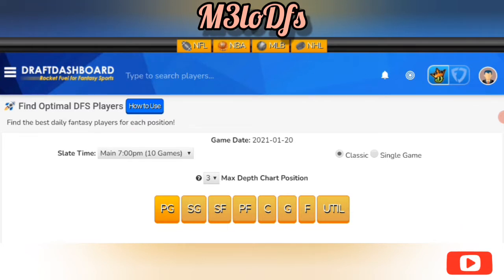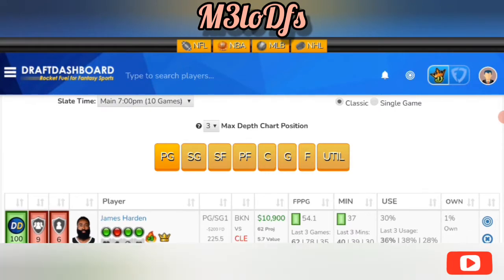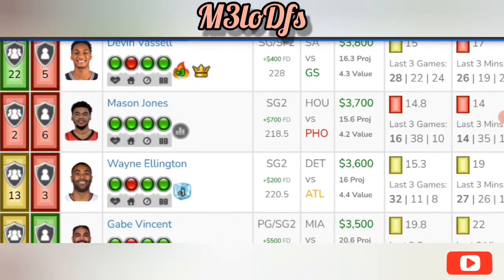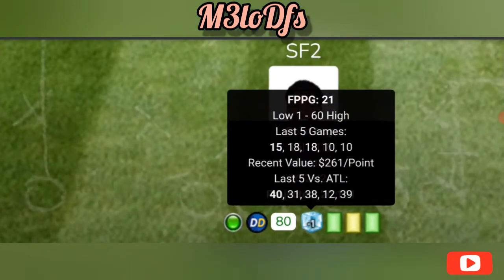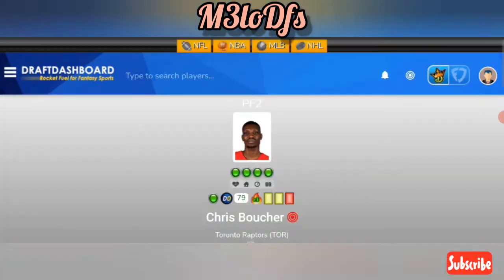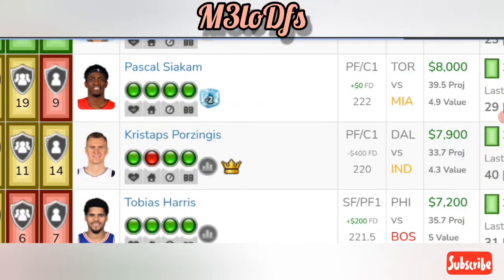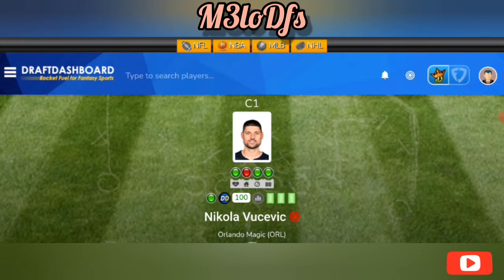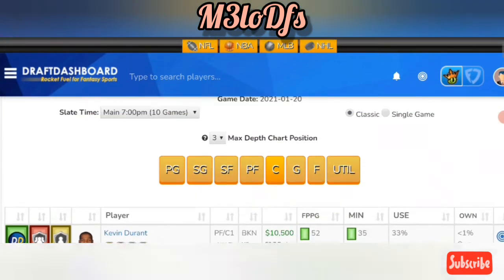NBA DraftKings DFS Picks, FanDuel Picks- 1/20/2021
M3lo's Favorite picks for NBA MAIN SLATE

- Users will enter the code upon sign-up and when they make their first deposit (min $20), they will receive an instant match bonus up to $50!

Download ThriveFantasy on the App Store or Play Store or by visiting their
Sign up and PropUp today!

Will provide updated news before lockdown on the same video and Twitter @m3lorama

Thanks for stopping by and let's get that 💰